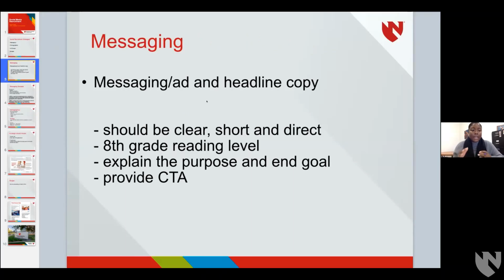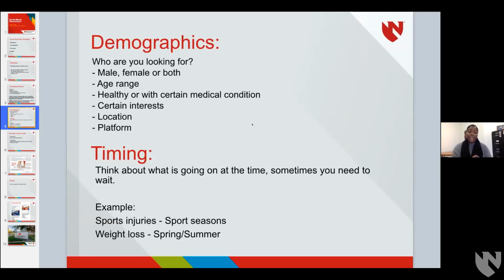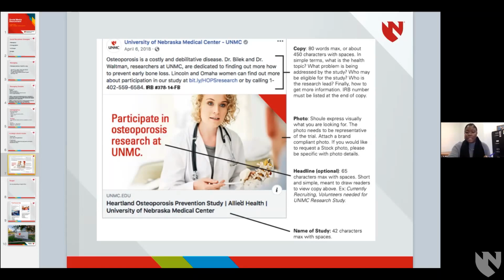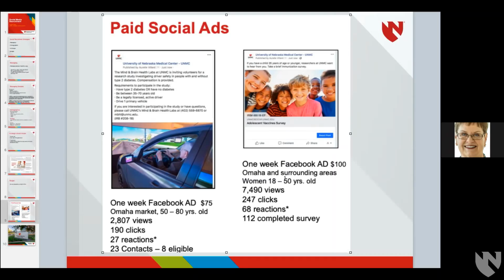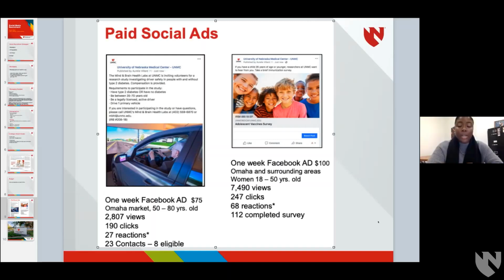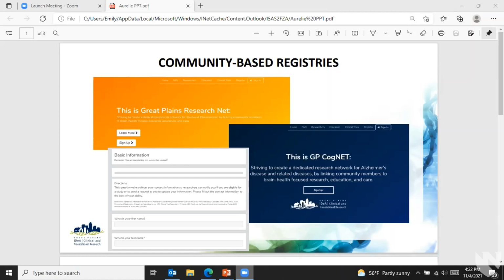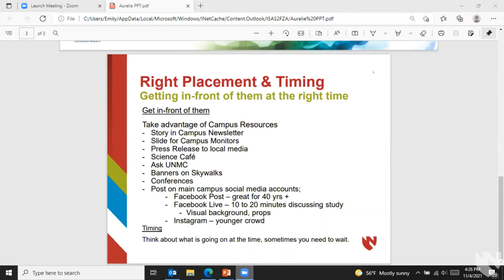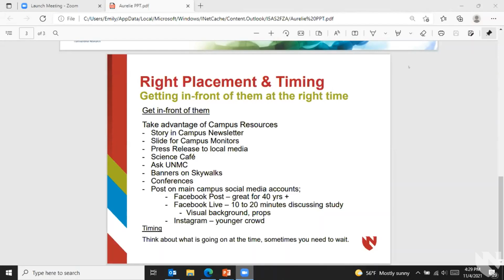Social Media Recruitment